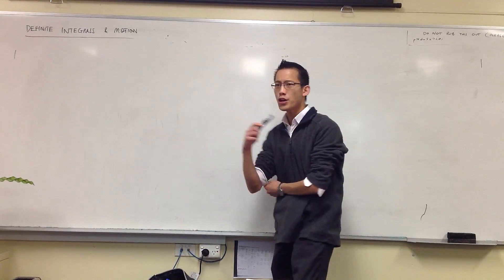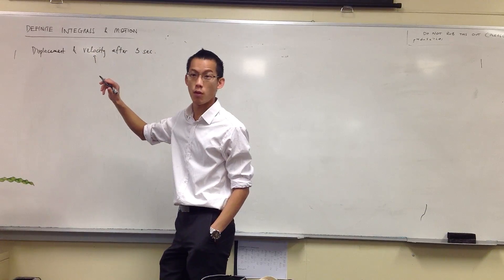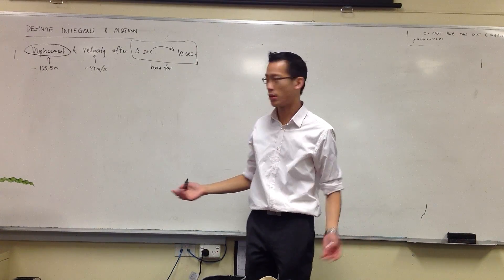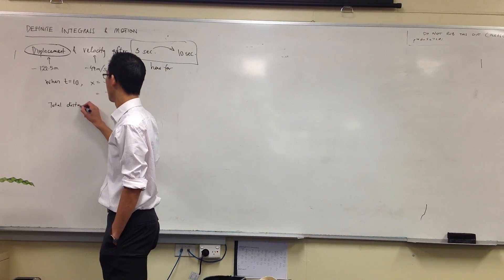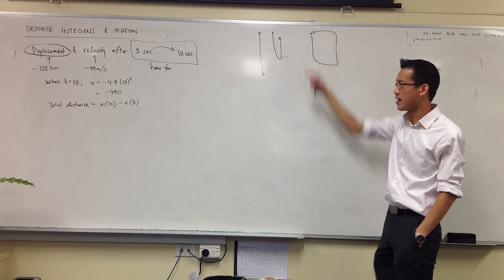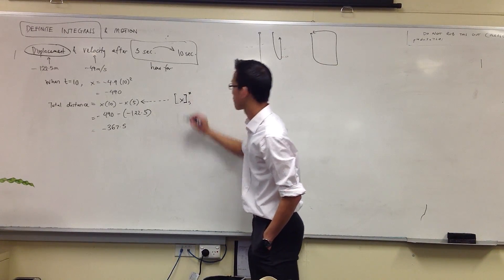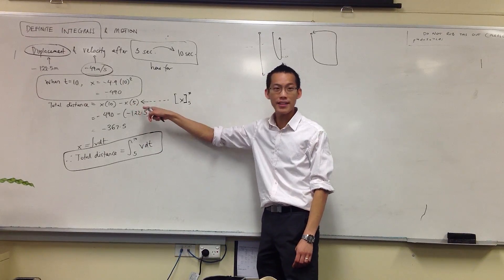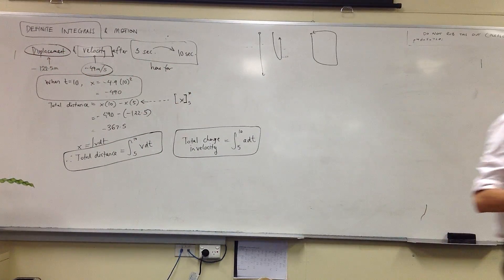Definite Integrals & Total Displacement/Velocity